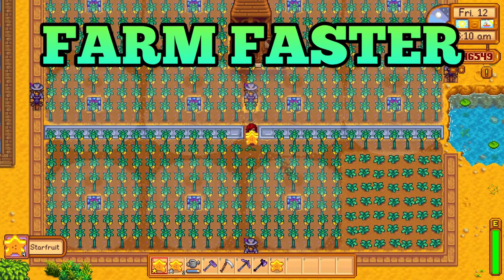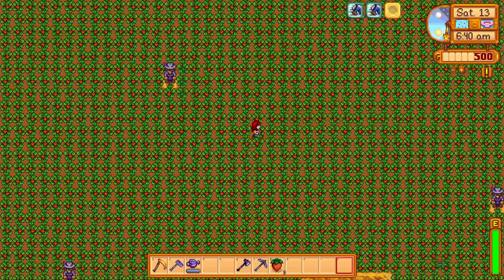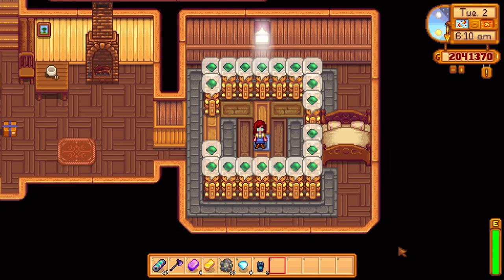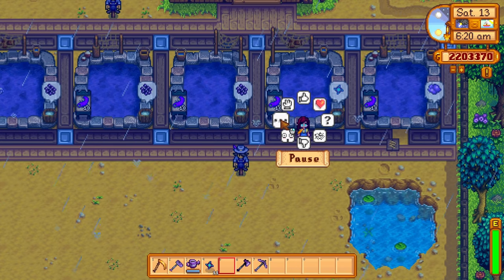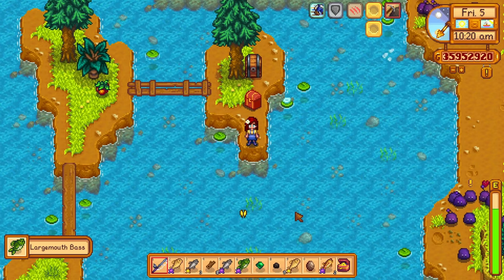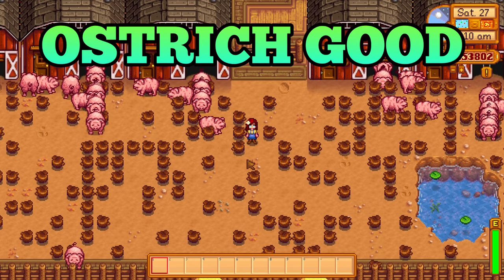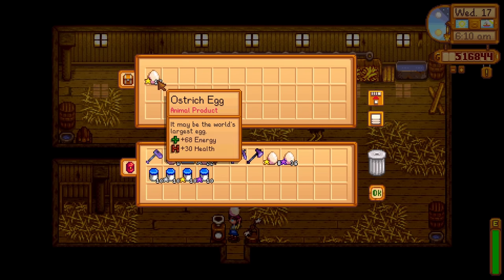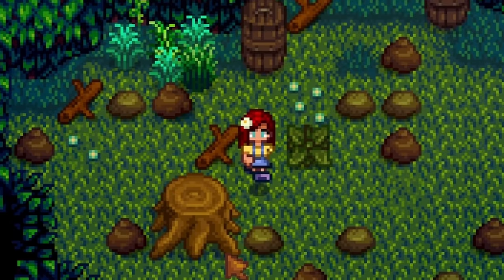10 MUST KNOW Tips For Stardew Valley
Here are some random stardew valley tips that I find quite helpful and fun,, hopefully they are helpful and entertaining.

Socials :
My Setup
Chapters:
0:00 Intro
0:14 Plant Your Crops Faster In Stardew Valley
0:55 Super Scarecrow
1:34 Short cuts around the valley
2:11 The Best Statue In The Game
2:57 Get Iridium Without Going To The Skull Cavern
3:38 Follow me on twitch
3:51Tons Of Fishing Treasure
4:40 Skull Cavern Treasure Floors
5:42 Don't Underestimate Ostriches !!!
7:15 More Hardwood Than You Will Ever Need In Stardew Valley
7:54 Thanks for watching!